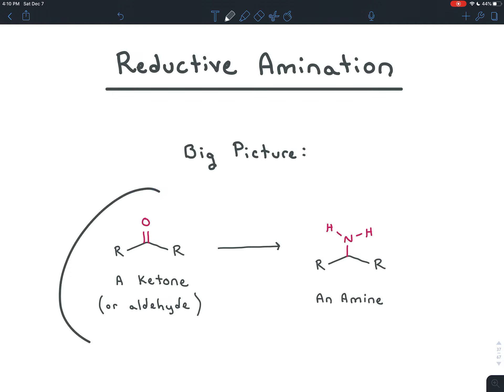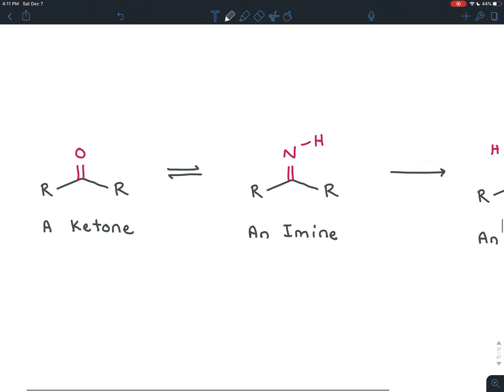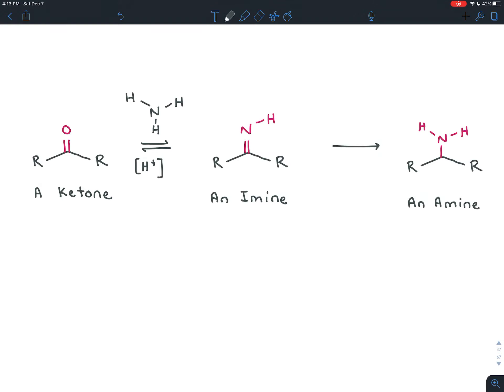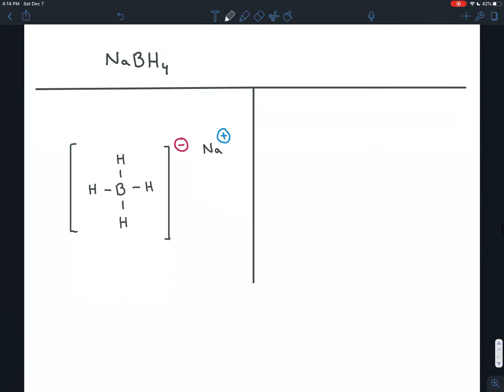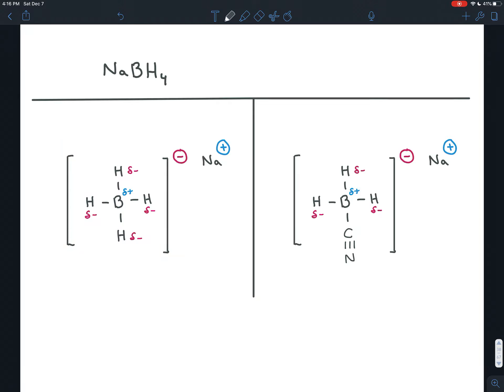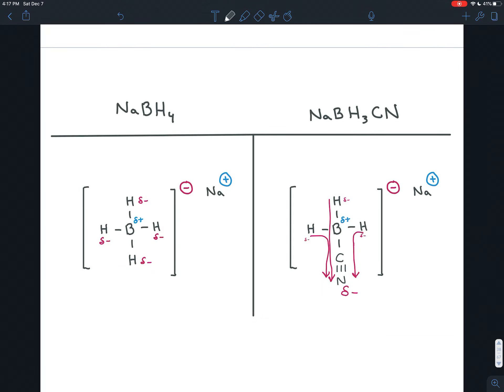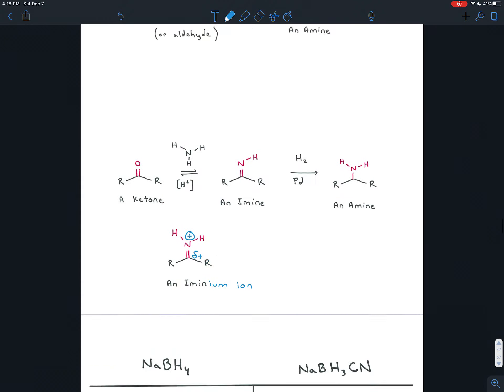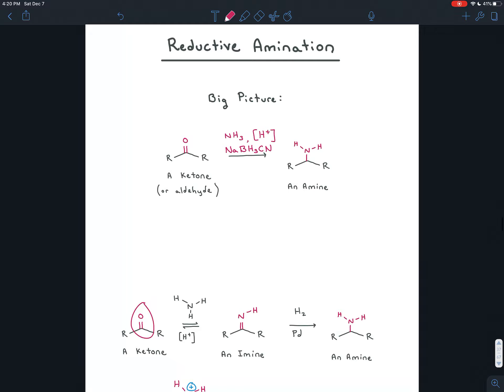Reductive Amination: Overview and Concepts